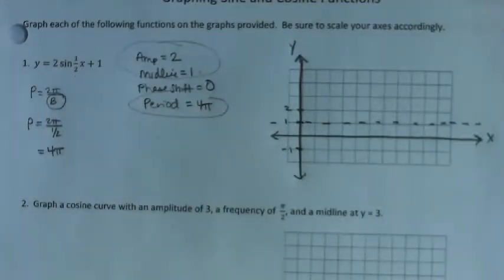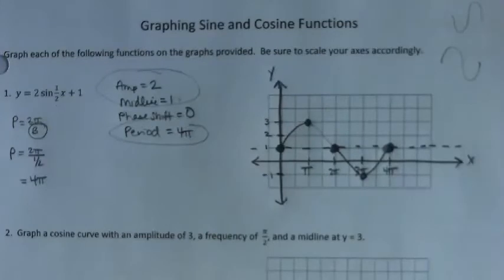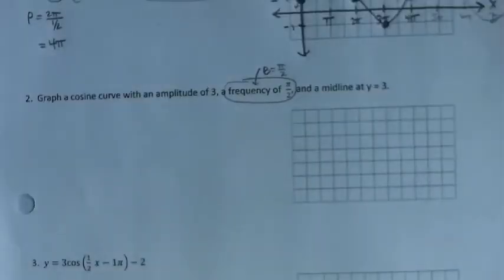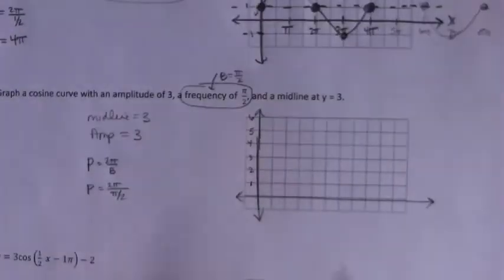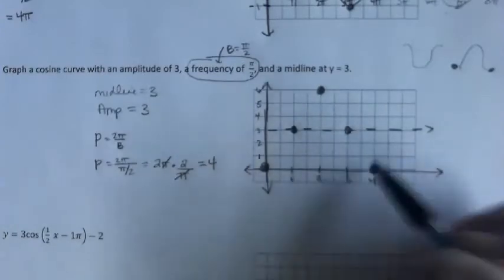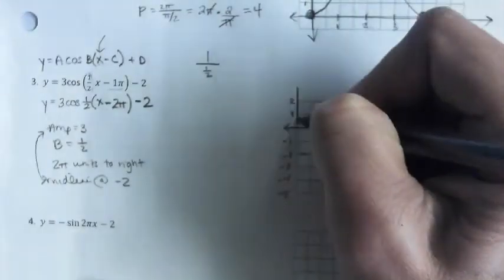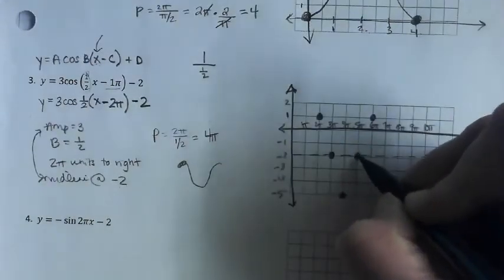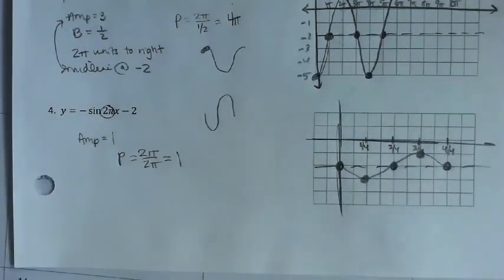3/1 Alg2 Graphing Trig Functions